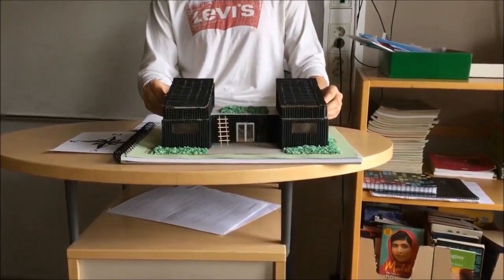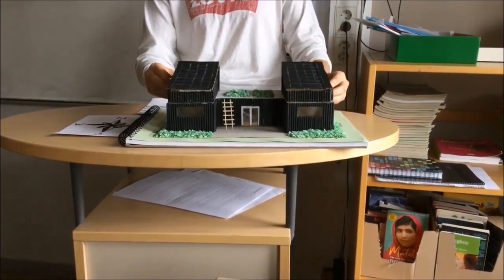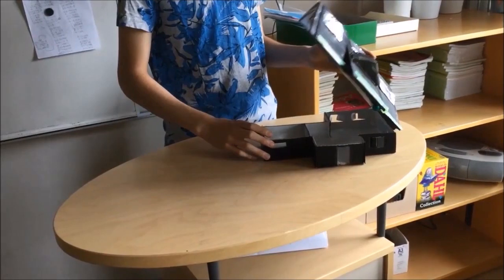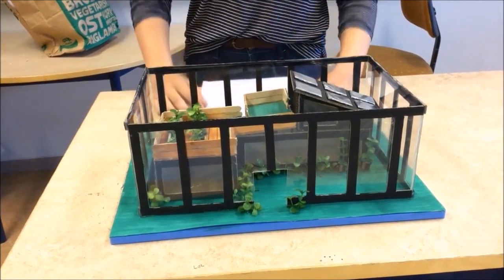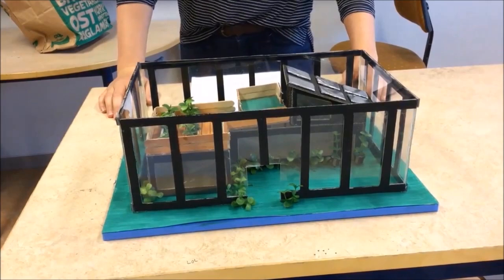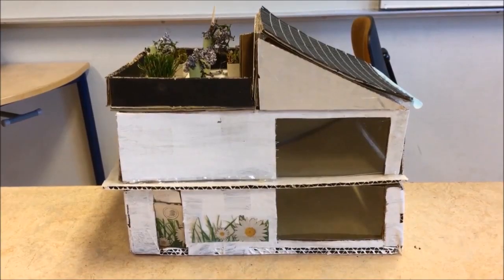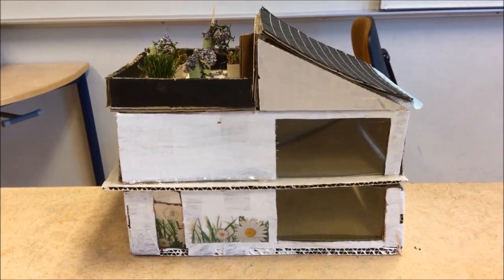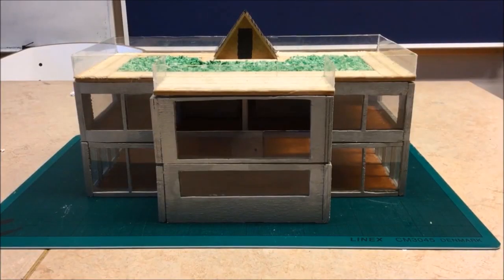SonS2019: The sustainable city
How do we build a city that is sustainable in many different aspects? This is the question that meets the students of grade 9 at Paradisskolan. The project is designed to make them see the connections between school subjects and the reality outside of school.

We work in cooperation with the municipality to get that “real” feeling and that their ideas really matter. Together the class is making a city from scratch, planning everything from the outline of the city, to the housing and everything that a city needs to work. It ends up with a fair where they show the model of their city to interested visitors.

Pernilla Malmgren, Paradisskolan, Trollhättan, Sweden

This project is part of the European Science on Stage Festival 2019. At the biggest European educational fair for STEM teachers around 450 primary and secondary school teachers from over 30 countries come together to exchange best practice teaching concepts. Get more information on the Science on Stage Festival